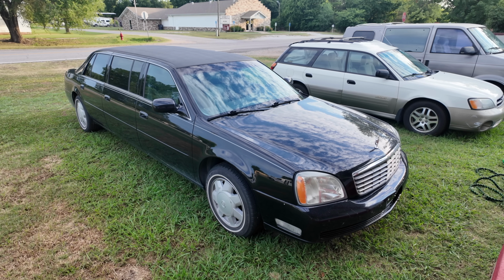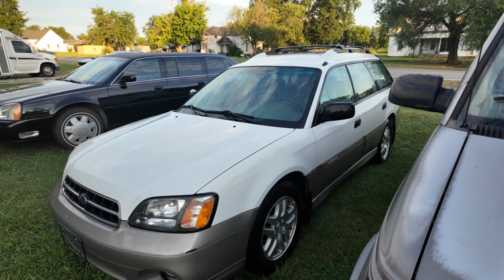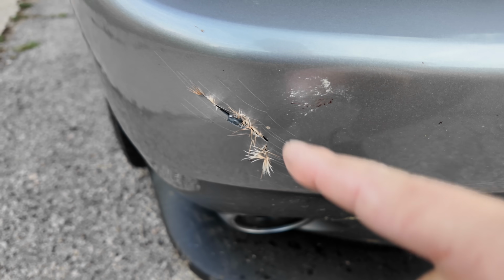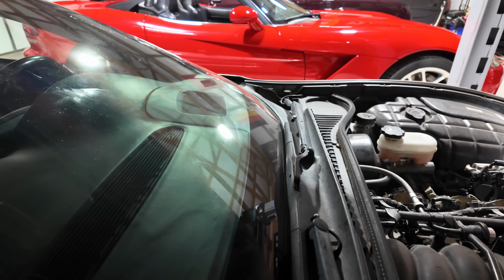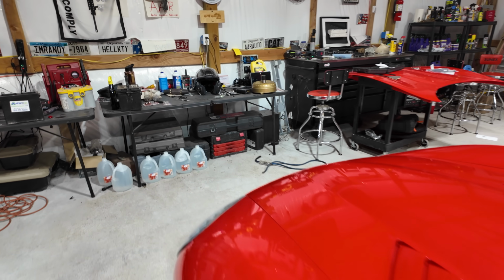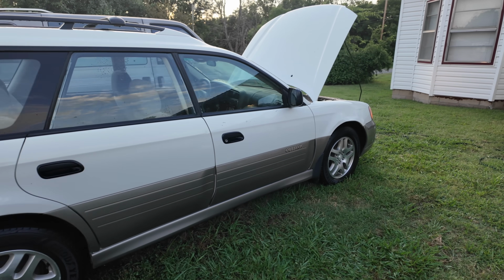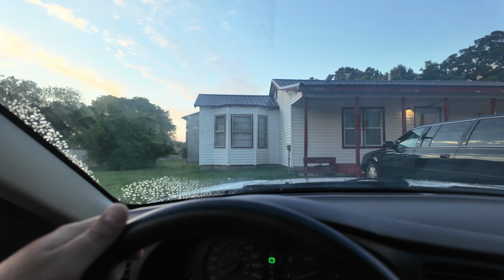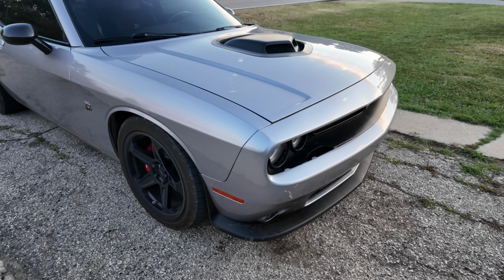I Sold these 2 Cars for MASSIVE PROFIT Instantly!